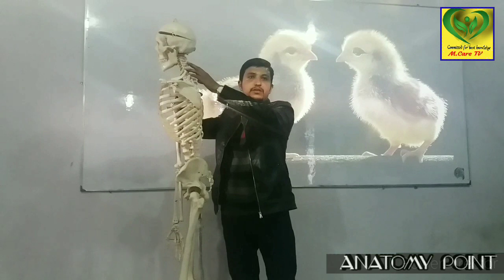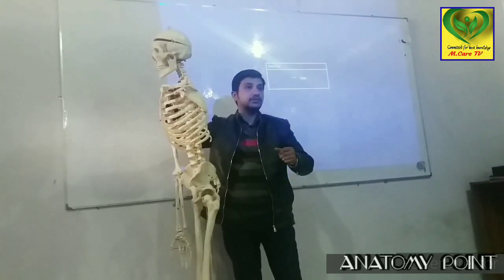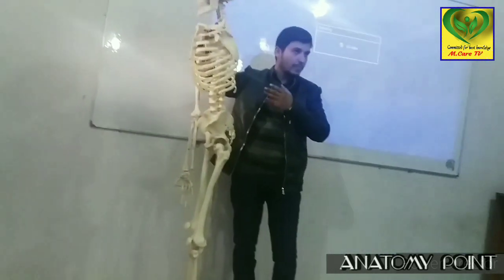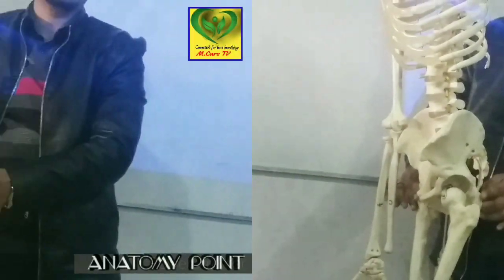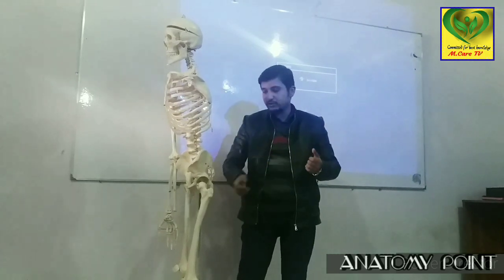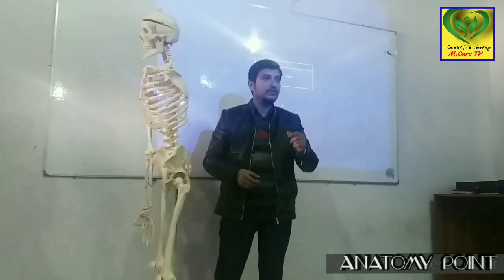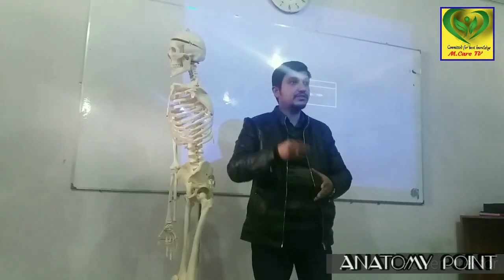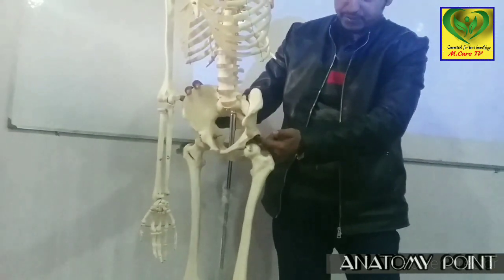leg anatomy | lower limb bones | lower limb examination | basic anatomy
This is a general review of the spine and lower limb bones, which will highlight the bony landmarks with clinical relevance.Physio (DPT) students will enjoy its benefits

terms for upper and lower limbs leg muscles anatomy
Lower limb anatomy Essential of medical sciences
femur bone anatomy
Lower Limb: Surface Anatomy & Osteology
muscles of the leg
femur bone
Lower Limb Anatomy
leg muscles
lower limb anatomy
leg muscles anatomy
leg anatomy
muscles of lower limb
nerves of lower limb
lower limb examination
gluteal region anatomy
noted anatomist lower limb
human anatomy and physiology
basic anatomy
intro to anatomy
anatomy 101